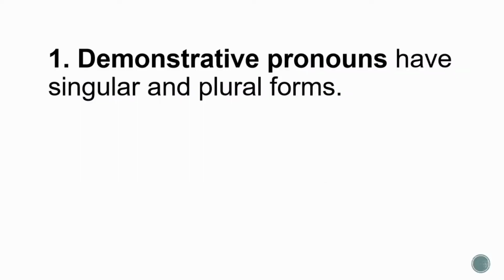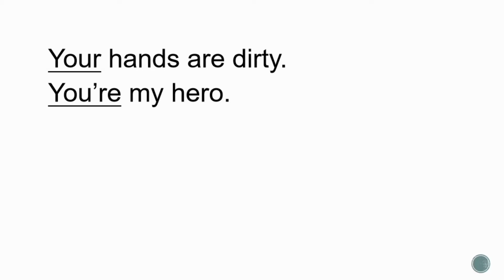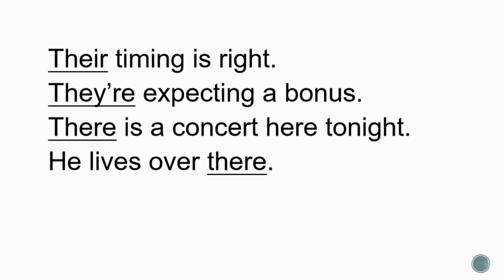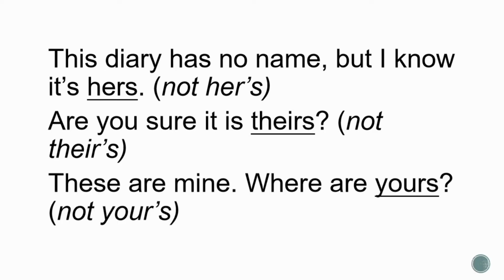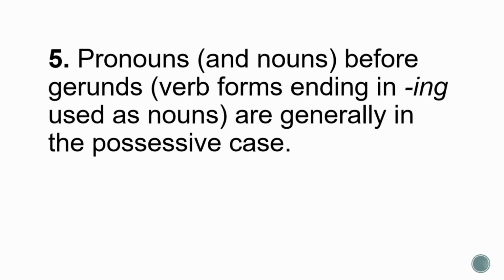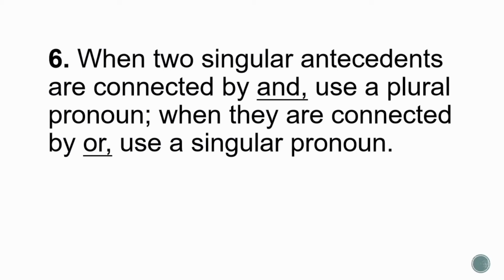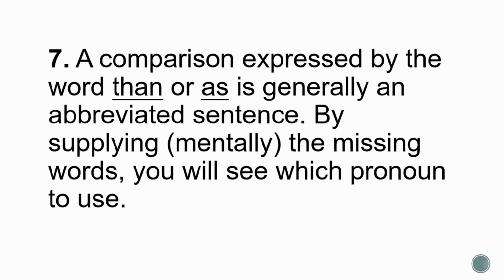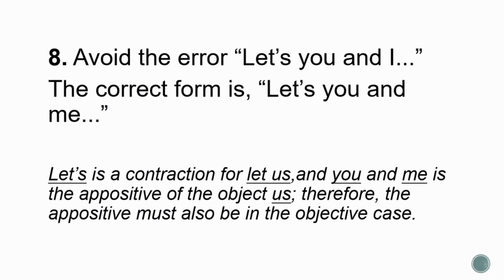RULES TO REMEMBER FOR PRONOUNS Part 2